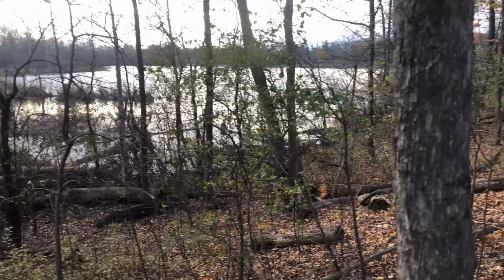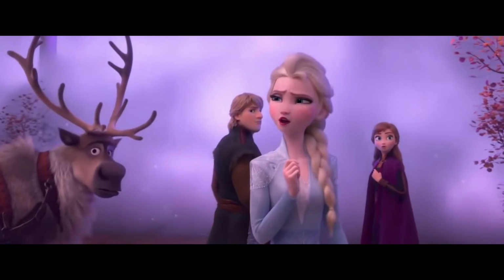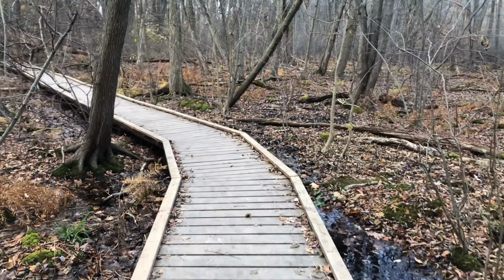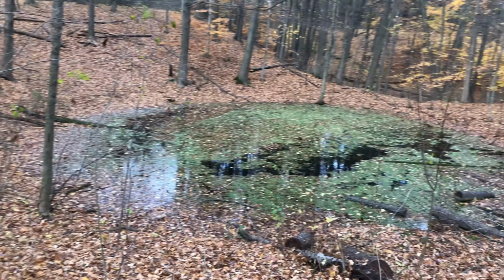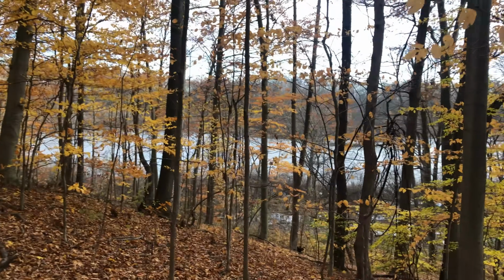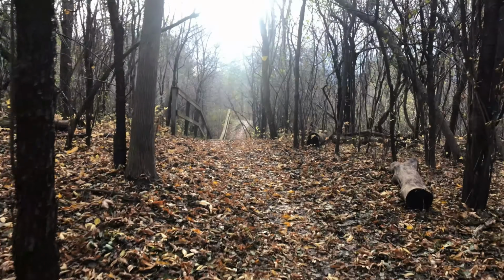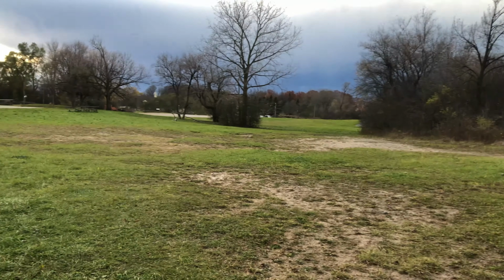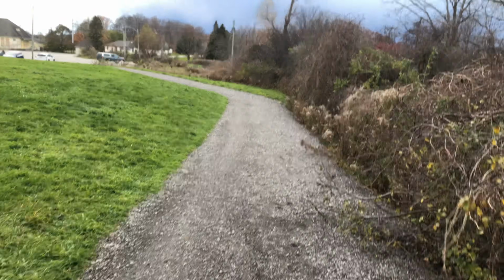Fall Hike at Westminster Ponds | London, ON | Adventure Vlog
Join me for a fun fall hiking adventure at Westminster Ponds - a large urban forest in London, ON! While exploring the trails, I encounter some wildlife and incredible views of the autumn colours within the forest. I even stumble upon the ruins of an abandoned Veterans Village.

LAND ACKNOWLEDGEMENT:
Westminster Ponds is located on the traditional territories of the Anishinaabek, Haudenosaunee, Lūnaapéewak, and Chonnonton Nations, on lands connected with the London Township and Sombra Treaties of 1796 and the Dish with One Spoon Covenant Wampum.

ADVENTURES WITH PARKER is a channel that is dedicated to sharing my theme park, travel, local, and outdoor adventures in an entertaining, informative, and cinematic fashion.